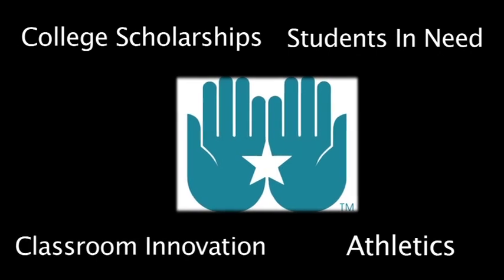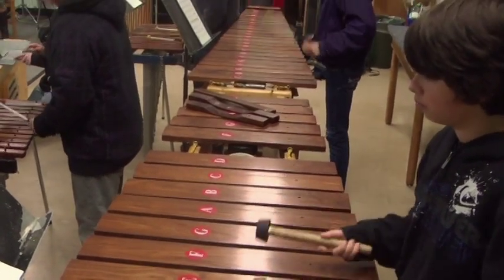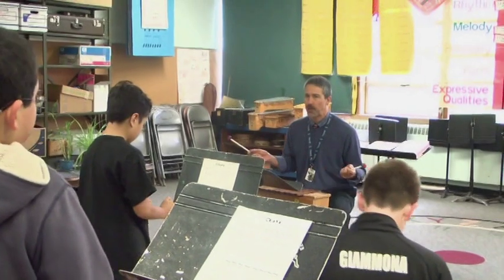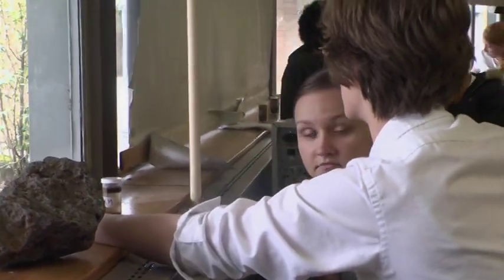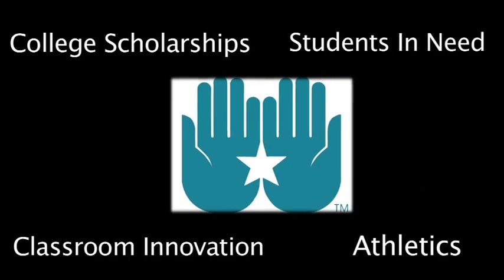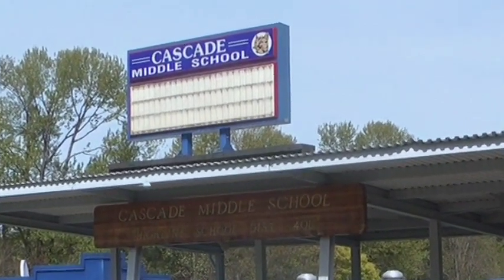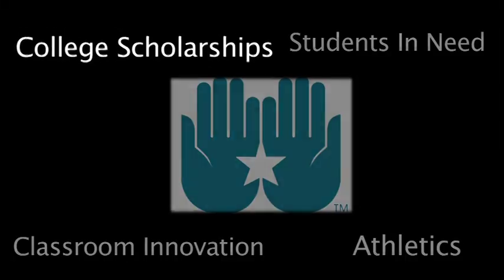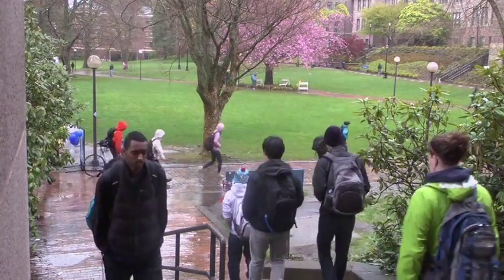Highline Schools Foundation For Excellence